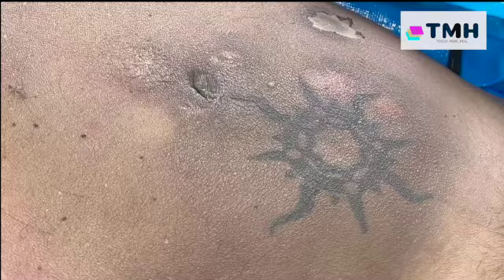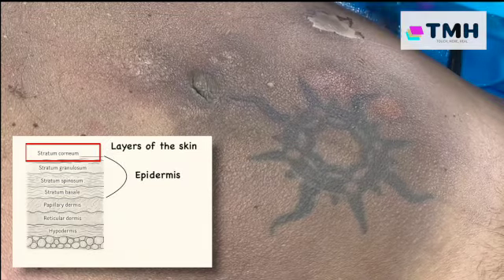Where Tattoos Actually Live Part 2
This is the second half of the tattoo story — and this time we’re going straight into the tissue.
In Part One, we covered the real structure of the skin and cleared up why tattoos can’t possibly sit in the surface layers or wander their way into fascia. Now, in this dissection, you can see the truth for yourself.
As I open the skin, the first thing that lifts away is the stratum corneum — the dead, shedding surface. If tattoos lived there, they’d slough off like sunburn. But they don’t.
Below that, the tattoo sits exactly where the literature says it should: in the papillary dermis. You’ll see pigment embedded in collagen and held by macrophages, forming a living, immune-maintained zone of colour. Not a flat line. Not fascia. Not a mystical energy field. Just anatomy doing exactly what anatomy does.